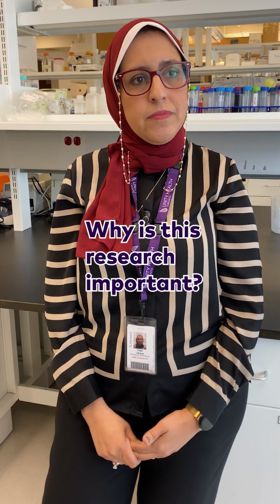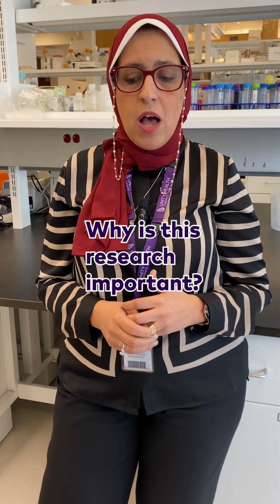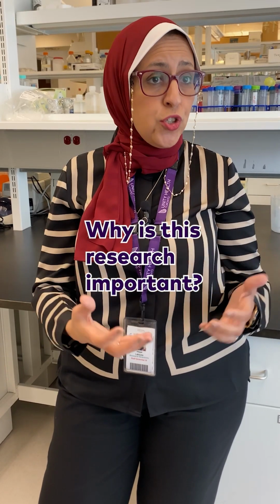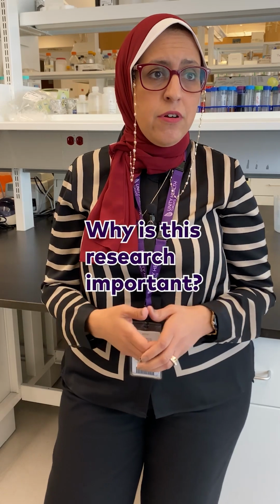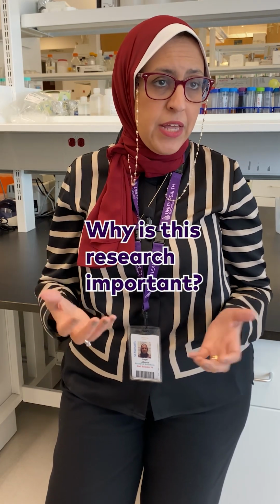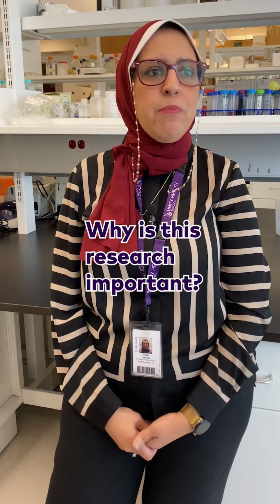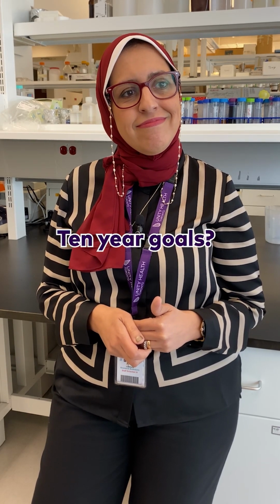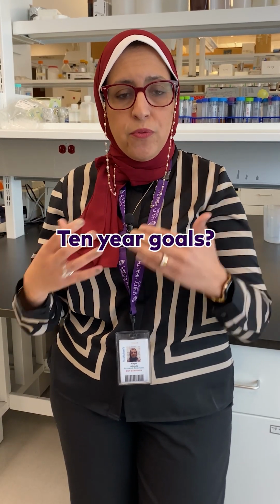Research Matters: Dr. Hagar Labouta, Keenan Research Centre scientist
“Women’s health has traditionally been lacking funding, and we have always assumed that whatever works for men, works for women. This is not the case for sure and research has proven that,” says Dr. Hagar Labouta.

“The aim of my lab is to design and characterize therapies that are safe and effective for pregnancy... this is very important because women’s health is the basis for human life.”

Meet Dr. Hagar Labouta, scientist at the Keenan Research Centre for Biomedical Science at Unity Health Toronto. Labouta talks about her research on nanomedicine, microfluidics and women's health and why she wanted to join Unity Health Toronto's research community.